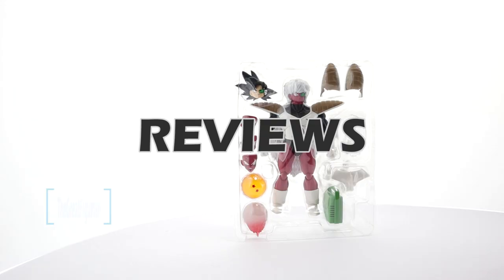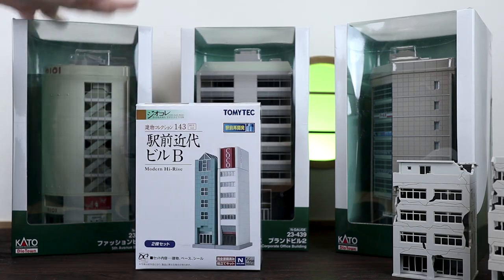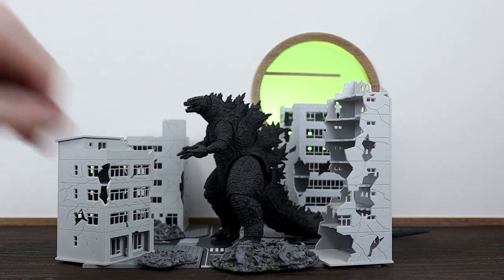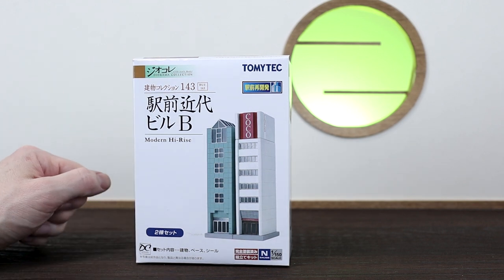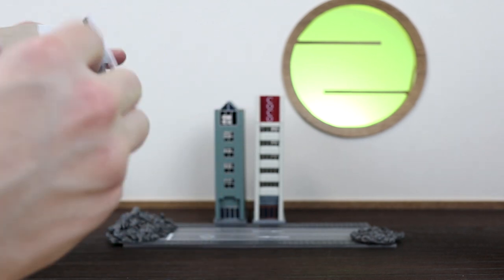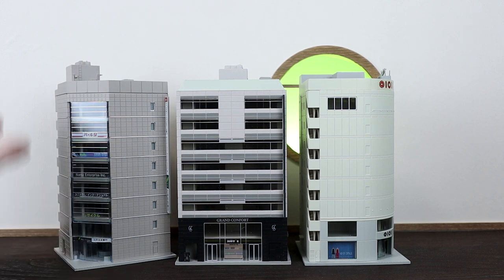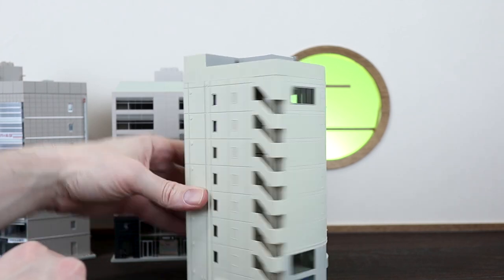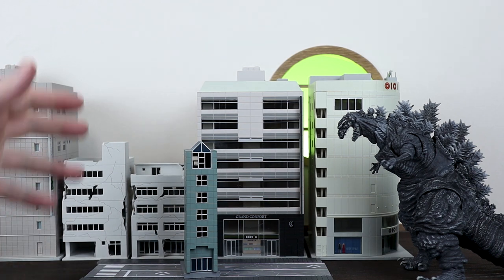3 Awesome Building Companies 1/150 & 1/144 scale! S.H.Monsterarts Gundam Eva Godzilla & more!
Lately I have been picking up scaled buildings to use with the S.H.Monsterarts figure line from Tamashii Nations. I had a few questions about the Kato ones that I recently picked up so I thought it would be cool to compare to the Tomytec and Prezza buildings that I have.

3:15 Prezza
8:00 Tomytec
13:15 Kato